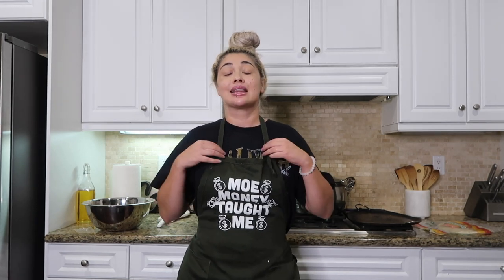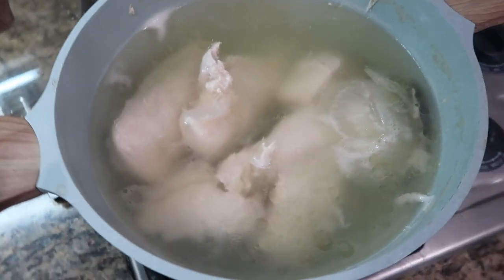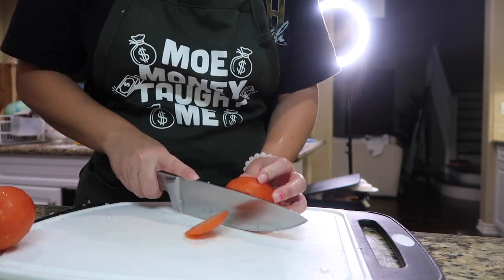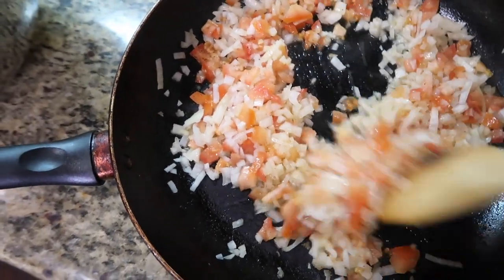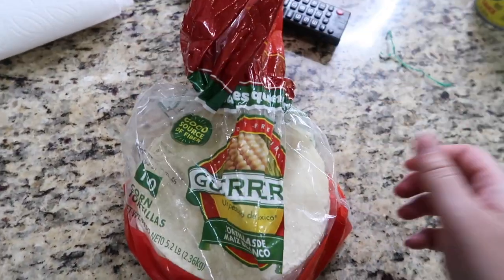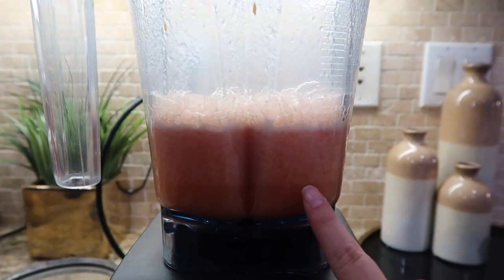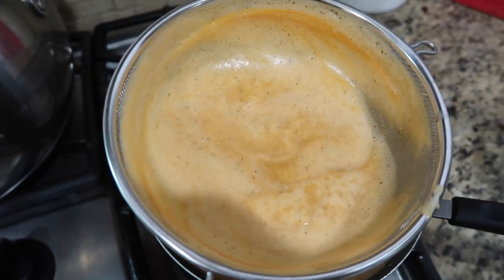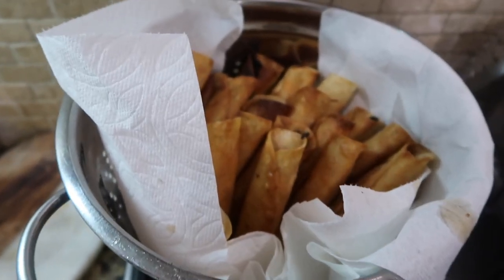TACOS DORADOS CON CONSOME/ CRISPY TACOS WITH CHICKEN BROTH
YOU WILL NEED:
CHICKEN
TORTILLAS
OIL
EL PATO SAUCE
TOMATOES
ONIONS
BAY LEAVES
GARLIC CLOVES
GARLIC POWDER
GARLIC SALT
OREGANO
CHICKEN BOUILLON
LETTUCE
SOUR CREAM
QUESO FRESCO
AVOCADO